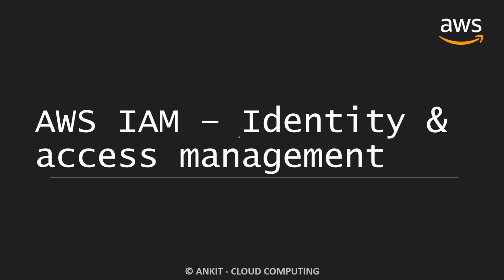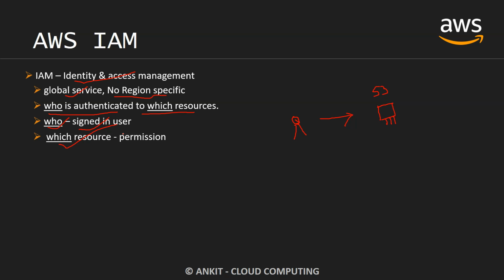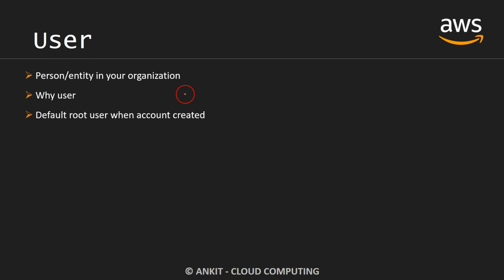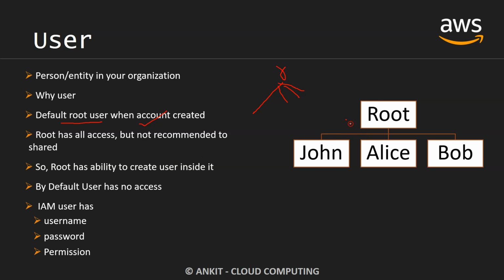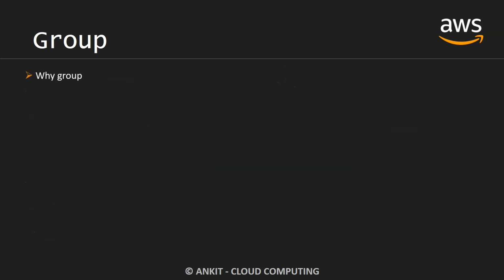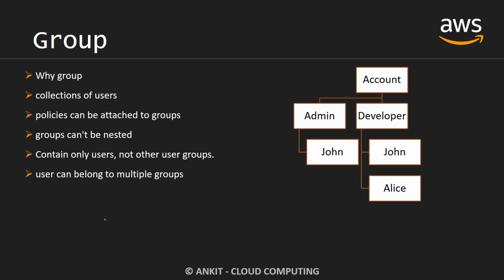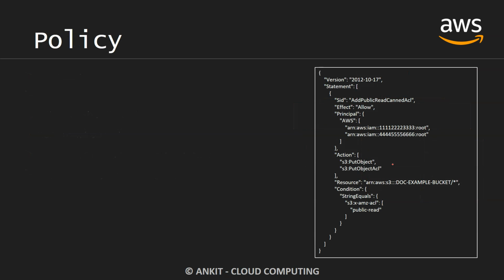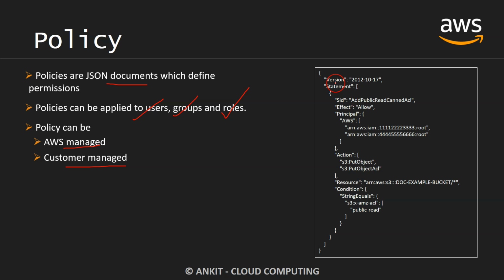1. Introduction to users, group and policy | AWS | IAM | Identity and access management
In this video I will explain you concept of users, group, policy in identity & access management.